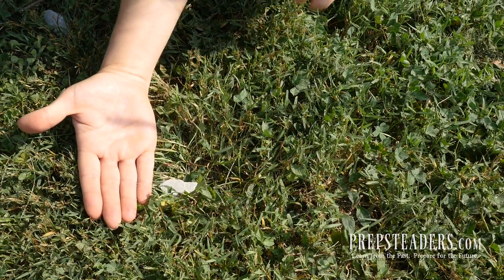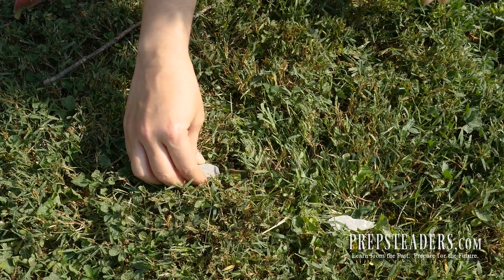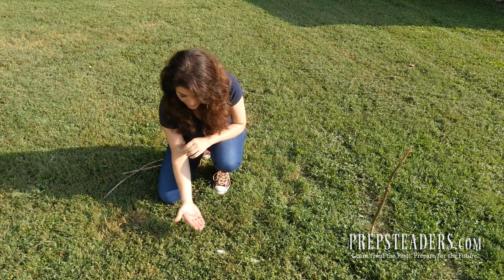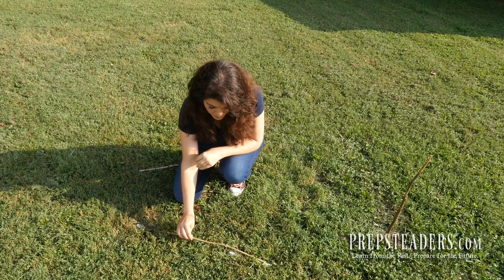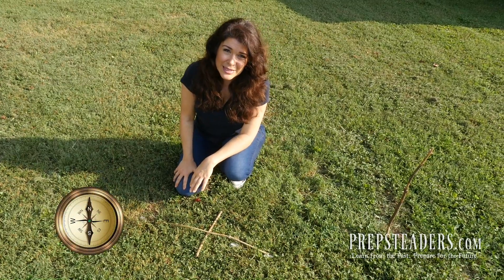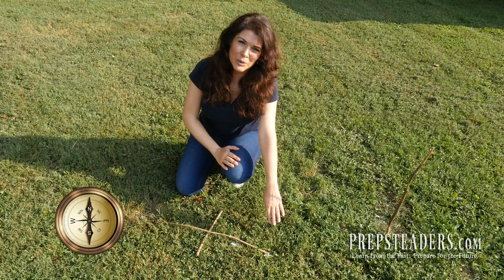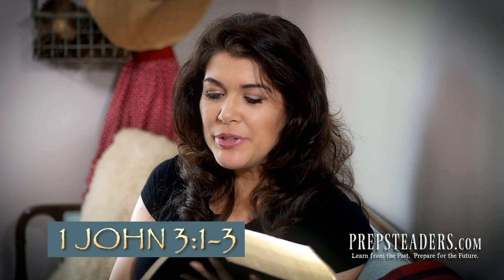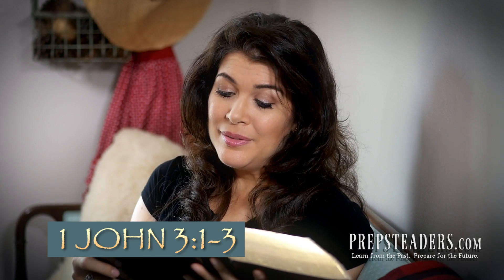How to Make a Solar Compass (or Sun Compass) for wilderness Navigation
For Wilderness navigation, this simple compass could potentially save your life.  It does require the sun, but it can be sporadically cloudy and still work.  It will come within 10 degrees of a the right reading, so it isn't precise, but definitely close enough to get you headed in the right direction.

MULTI-FUNCTION MILITARY COMPASS

Much more info over at PREPSTEADERS.com

Panasonic DMC-GH5 Camera we use

These bring a few extra pennies to keep us going. They don't cost you, but must be disclosed to the public. Feel no obligation to use them! Thank you for when you do!